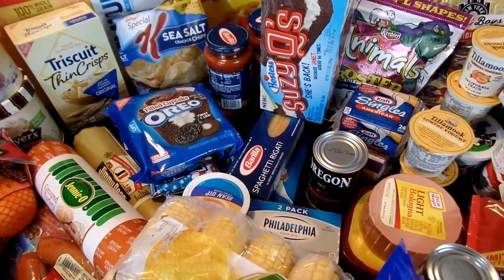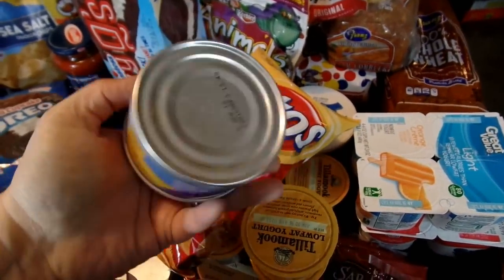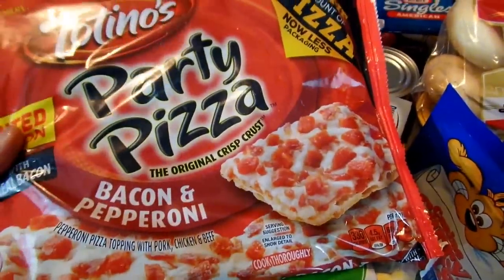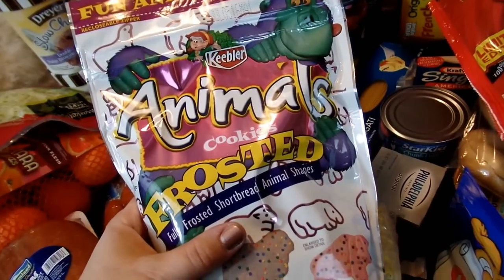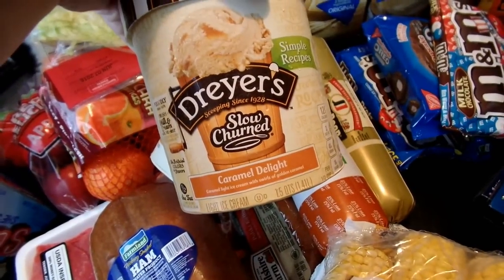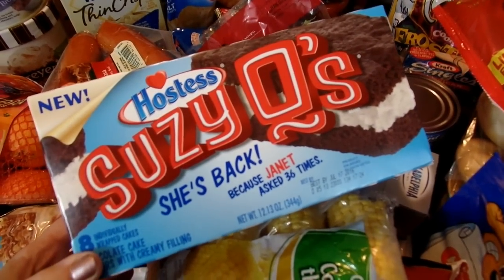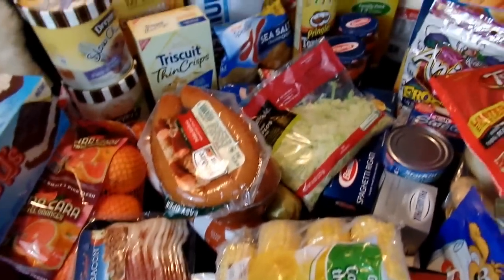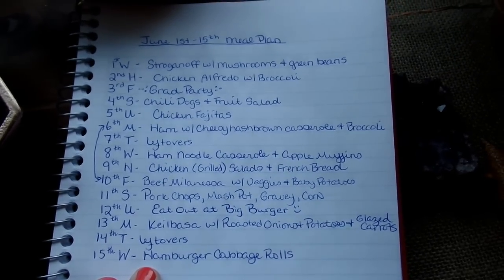Walmart June Grocery Haul & Meal Plan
This past week I did some grocery shopping at Walmart and got a lot of fun items to stock up my freezer and pantry. Check out what I purchased as well as my two week meal plan for the first half of June.